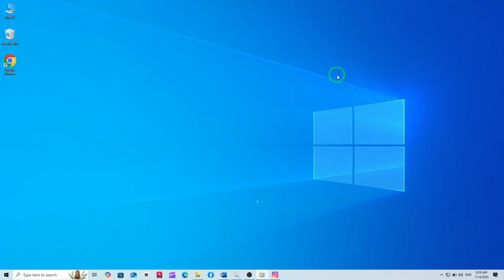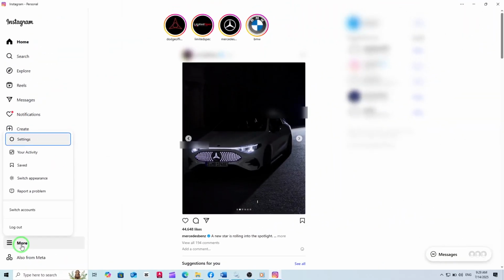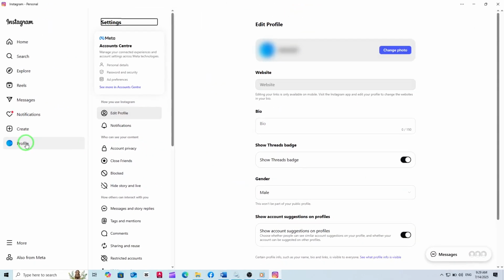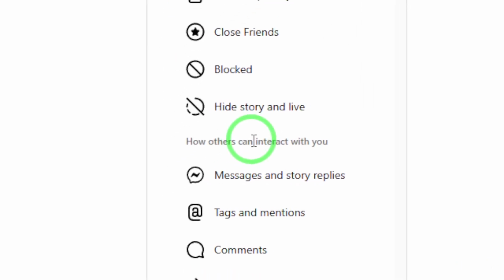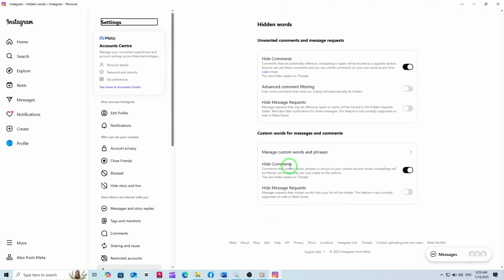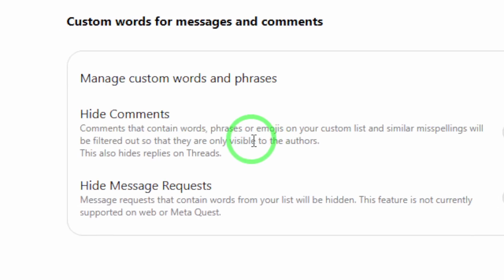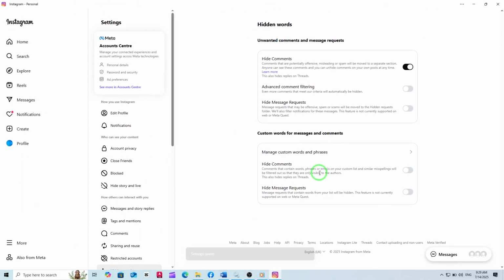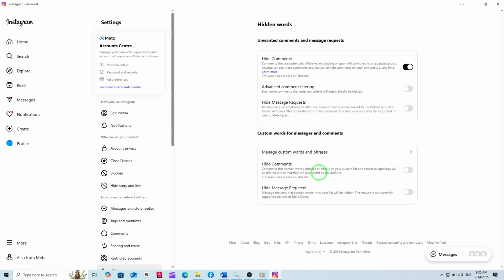How To Prevent Hide Custom Comments On Instagram App On PC (New Update)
Learn how to prevent Instagram from hiding your custom comments on the PC app with the latest update. This step-by-step guide will help you keep your conversations visible and manage your comment settings efficiently.

Follow these simple steps to prevent hide custom comments on Instagram app on PC:

1. Open Instagram app

2. Click on More icon at left side menu

3. Then Settings, enter to Hidden Words

4. Prevent Hide comments, under Custom words for messages and comments

By following these steps, you can ensure your custom comments are always visible and not automatically hidden by Instagram’s filters. This method works with the newest update, so your comment settings stay up to date and under your control. If you want to keep your Instagram experience open and transparent, make sure to check these settings regularly.-

Chapters:
00:00 Intro
00:12 Soultion
01:05 Outro